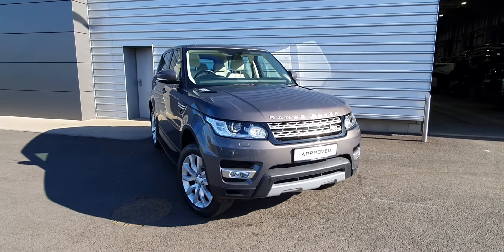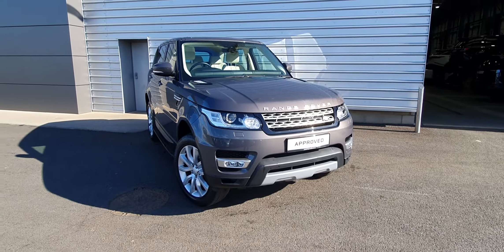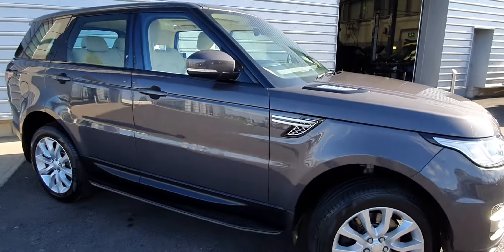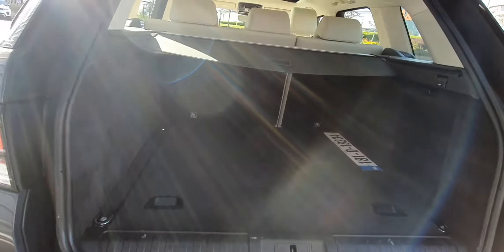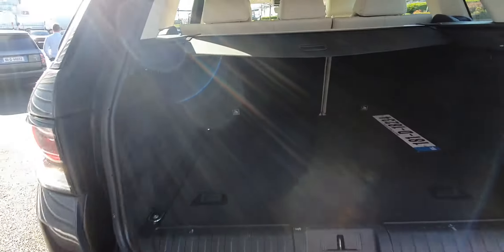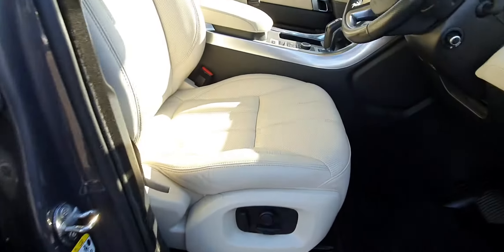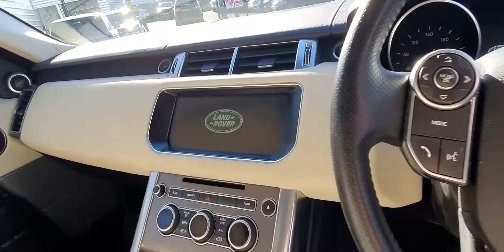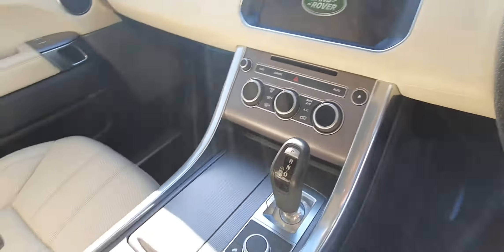181D18234 - 2018 Land Rover Range Rover Sport TDV6 HSE 74,900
Here is a video of our 181D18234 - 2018 Land Rover Range Rover Sport TDV6 HSE 74,900. Please contact SALESMAN NAME to arrange a test drive today.  Joe Duffy Land Roverhttp 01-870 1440